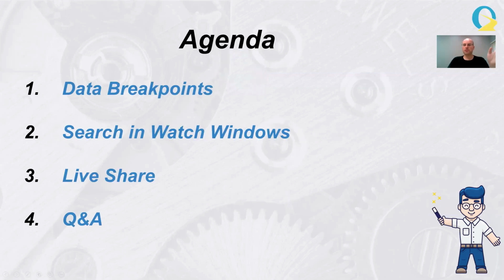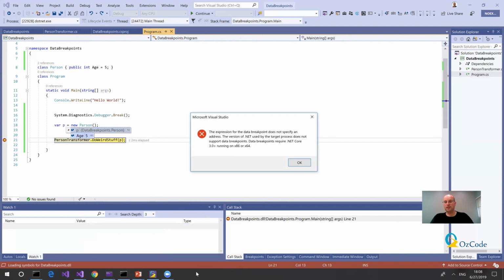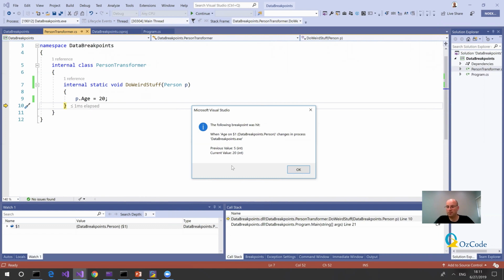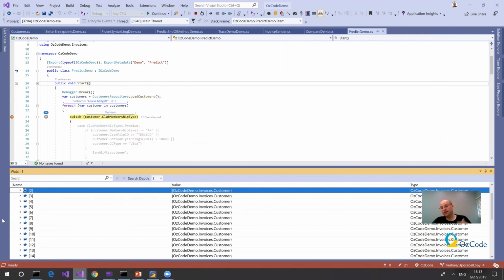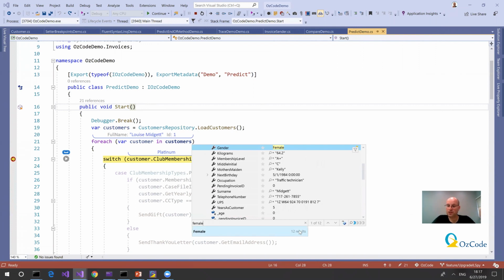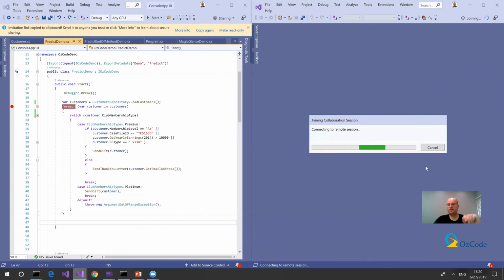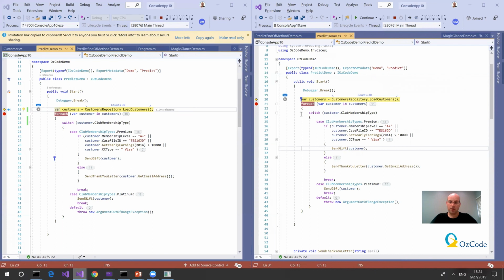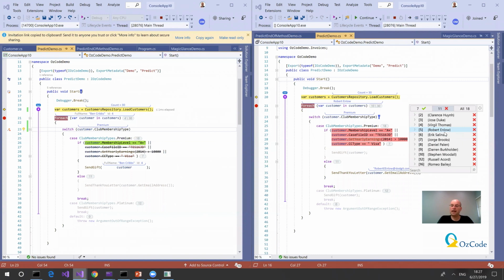Visual Studio Tips and Tricks Ozcode webinar - June 2019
This Webinar was hosted by Omer Raviv, Ozcode's CTO and co-founder, on June 27th 2019. In the webinar, we covered some of the most important improvements in VS 2019:

* Data Breakpoints -
Debug mutating states with ease using the new ability to tell the Visual Studio debugger to break when a particular value changes.
- Enabling Data breakpoints using .NET core
- Implementing data breakpoints

* Search in Watch Windows -
Find the needle in the hay stack of your code - right in your debugger, no IFs: search values and property names with the new search capabilities.
- Search Values or property names
- Comparing and filtering results found in search

* Live Share -
A shift in how developers collaborate to work on the same code: sharing the functionality while keeping the individual settings.
- The benefits of LiveShare over regular screenshare
- LiveShare and time travel debugging

Join Omer Raviv as he provides a taste of the new features and some best practices.

Additional Resources:
Ozcode’s When Set… Break